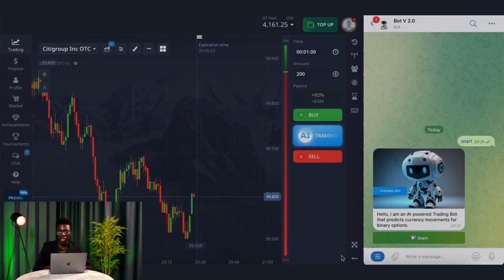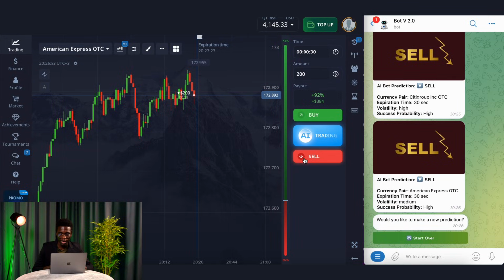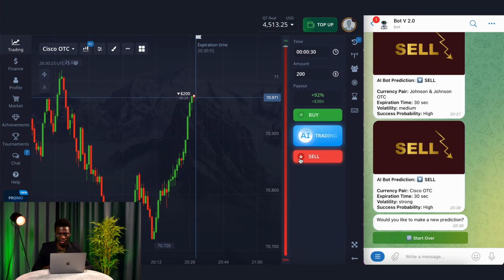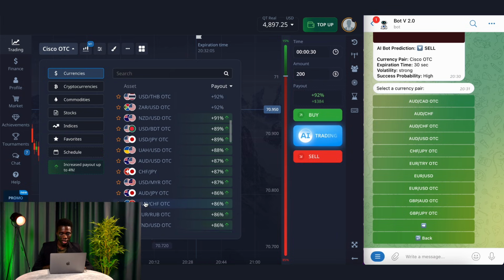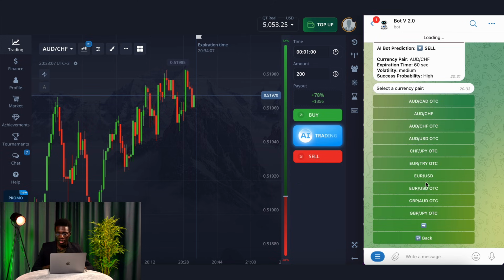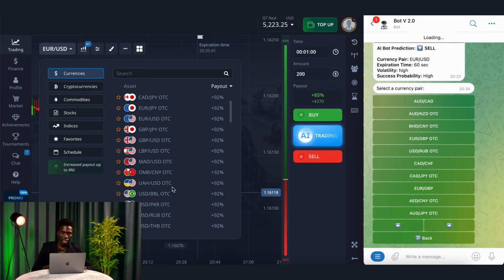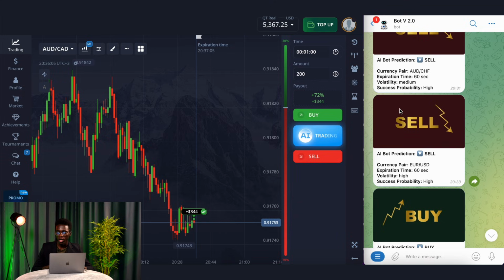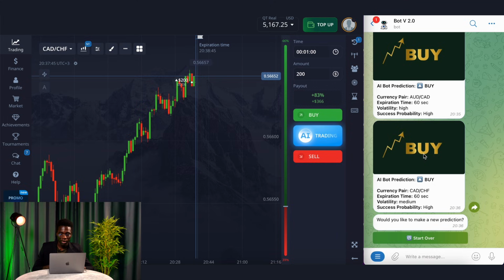OTC vs Classic Market with AI Robot | Pocket option trading | binary options trading with Bot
Hello everyone, dear friends. Today, we will trade on the OTC and Classic market with trading robot. We will also look at its efficiency. Pocket option trading. Binary options trading.

binary options
pocket option trading
binary trading